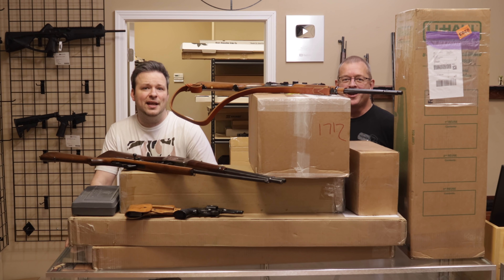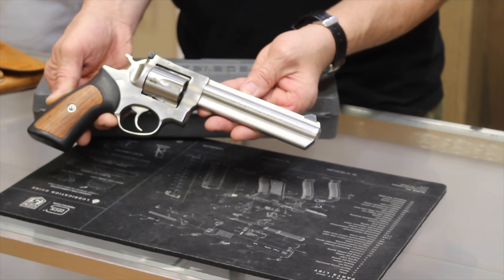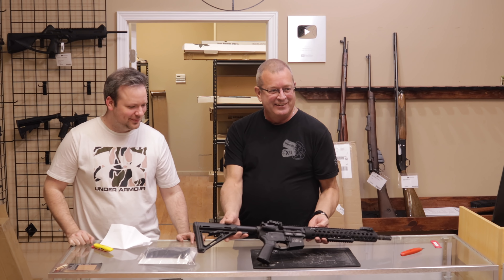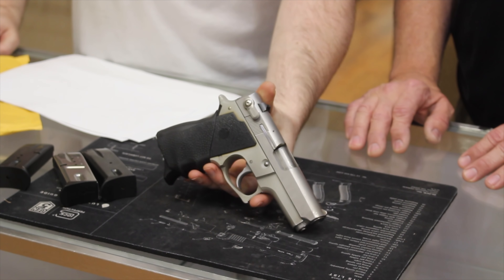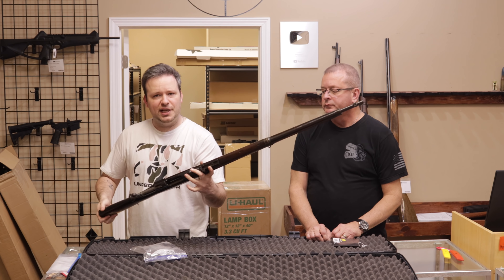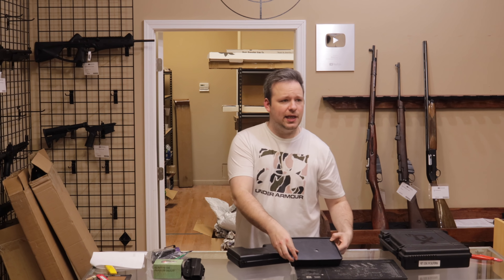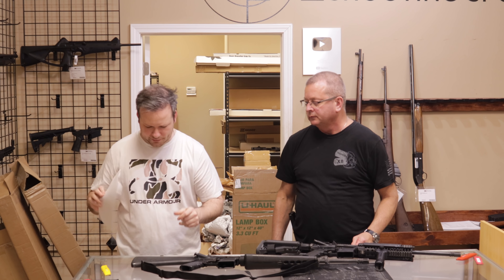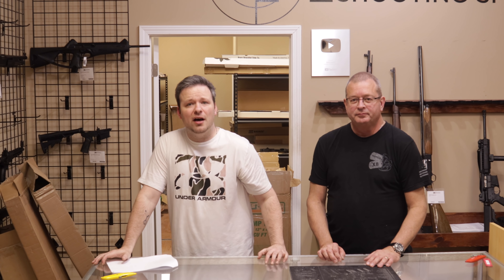More Cool Surplus and All Sorts of Stuff!